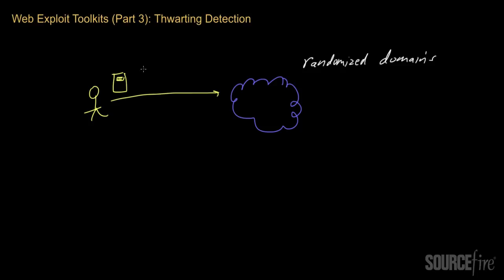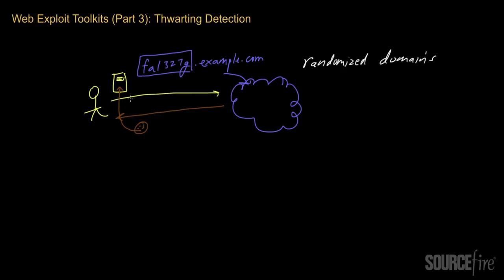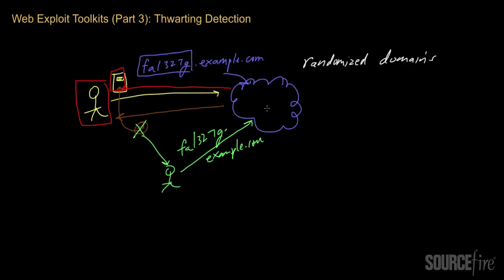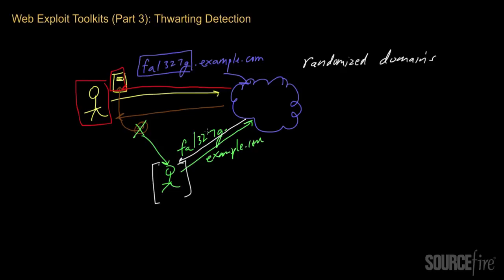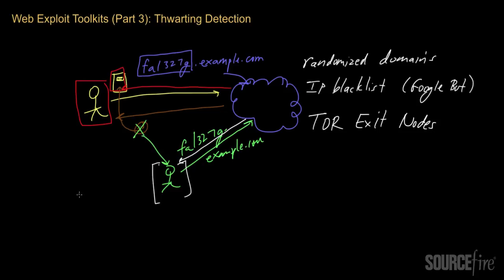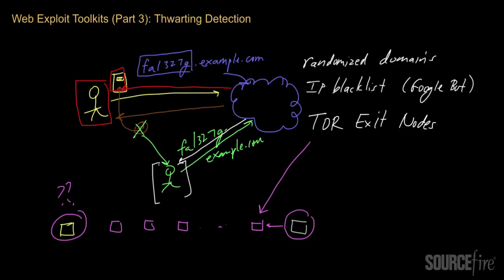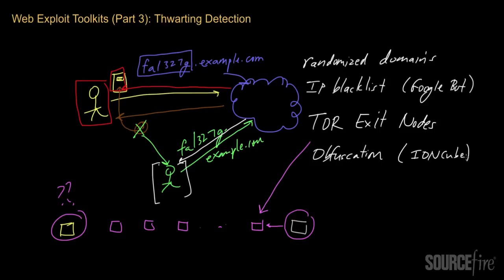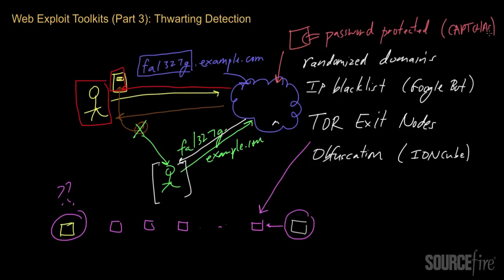Web Exploit Kits (Part 3): Thwarting Detection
This video describes mechanisms used by web exploit toolkits to thwart detection. Specific techniques include randomized one-time domains, polymorphism, IP Blacklisting, use of CAPTCHAs, detection of TOR exit nodes, and so on. These techniques are employed by popular web exploit toolkits like Blackhole and Cool Exploit Kit among others. Other toolkits include Pheonix, Nuclear, Sweet Orange, DoubleSemi , Redkit/Siberia; older kits include MPack, IcePack, FirePack, and 0x88. These kits are used to drop malware such as Bamital, Cridex, ZeroAccess, and Zeus onto the systems of unsuspecting victims by exploiting web browser and web browser related vulnerabilities. Video by Dr. Zulfikar Ramzan, Sourcefire's Chief Scientist in the Cloud Technology Group.